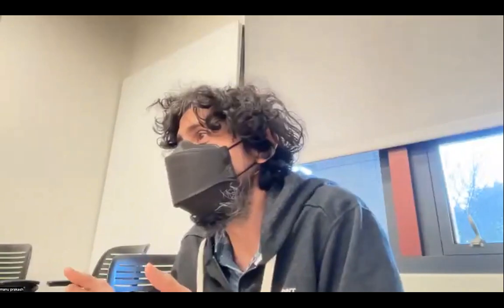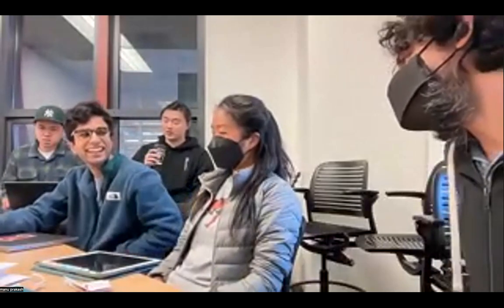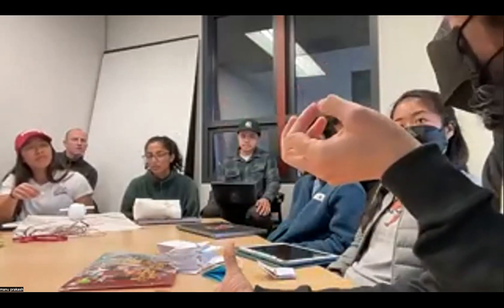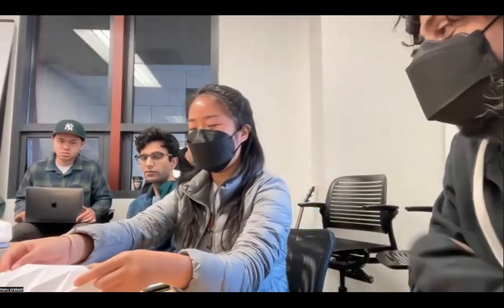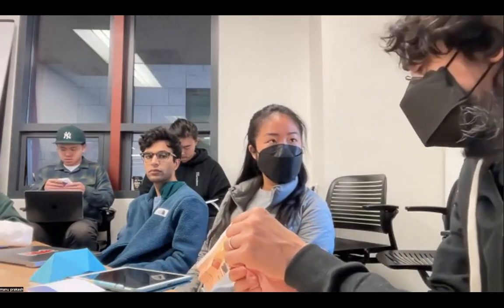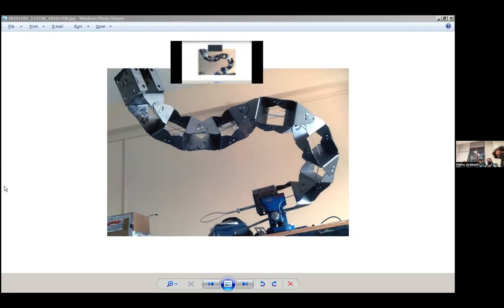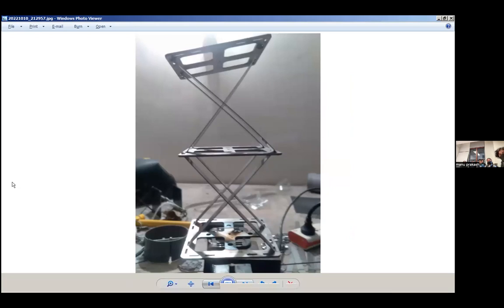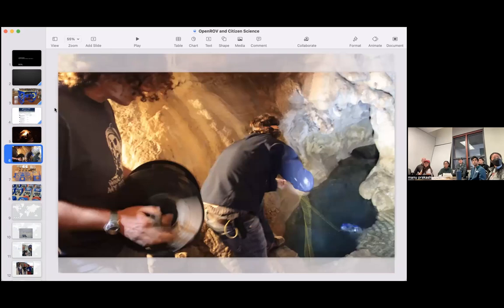Frugal Science Lecture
February 7, 2023 (Week 5)